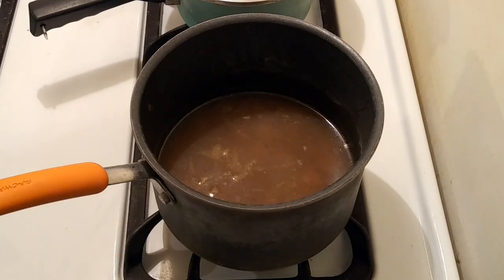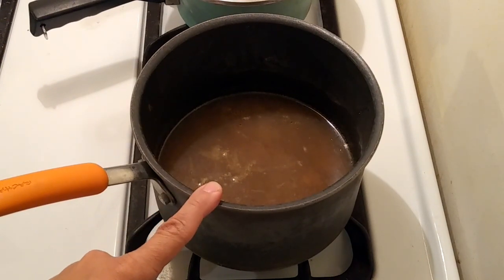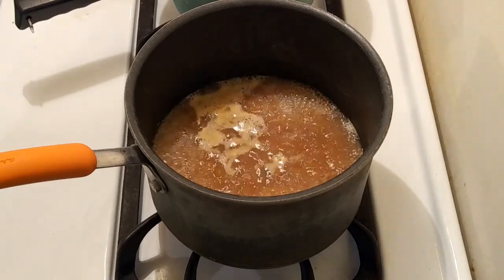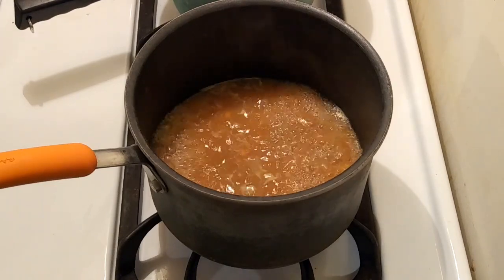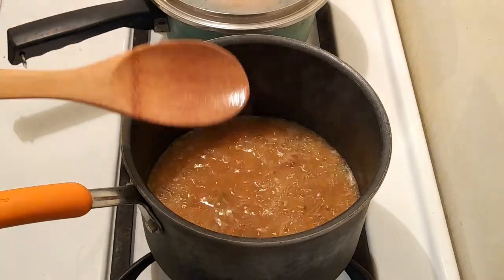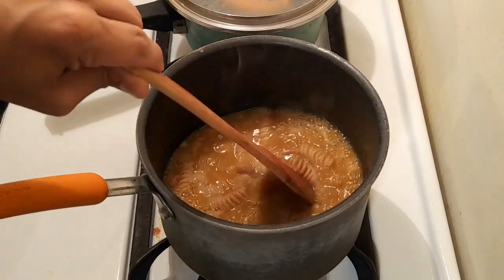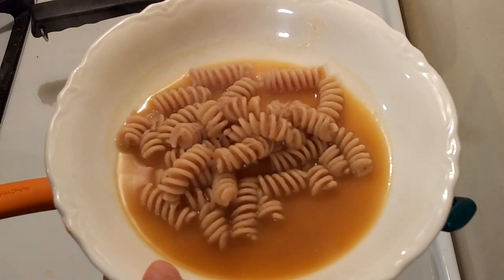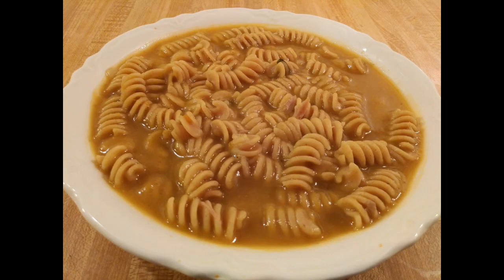Whole Wheat Pasta in Butternut Squash and Chicken Broth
Cooking whole wheat pasta in butternut squash and chicken broth is delicious. Making "Puchero," a delicious meat and vegetable soup from Argentina, often produces a lot of leftover broth. My recipe calls for chicken and a lot of butternut squash, so the leftover broth is sweet from bits of butternut squash, sweet potato, and onions that break down into the broth. Although this leftover butternut squash and chicken broth can be used to make oatmeal, it is also a great way to make pasta. By boiling whole wheat pasta in this leftover butternut squash and chicken broth, you can make a delicious pasta that is a great way to turn one meal into two. If you are looking for a way to use leftover soup, broth, or strew and create new meals, watch my recipe video!

For more information about Argentine food and Southern recipes, please visit my